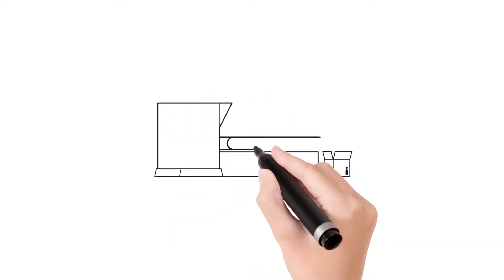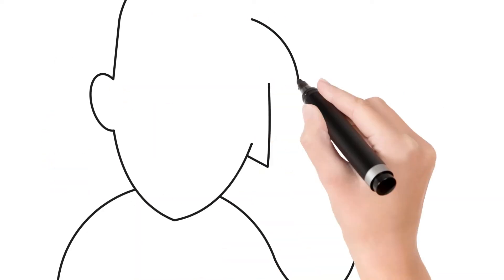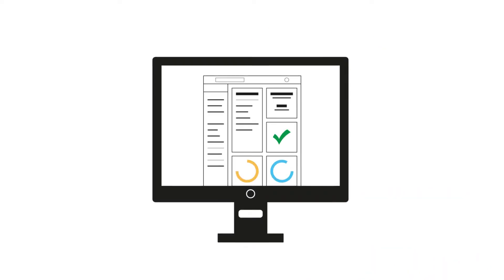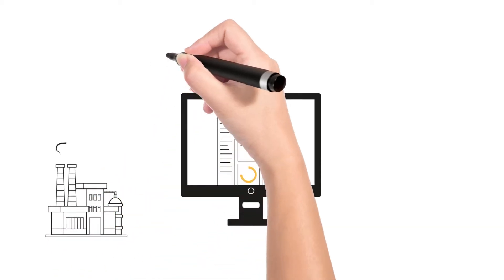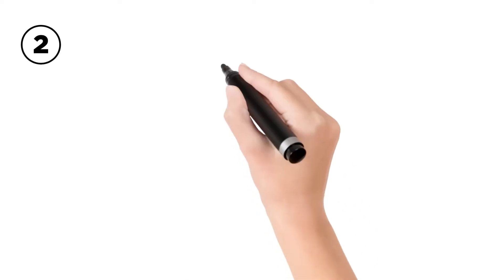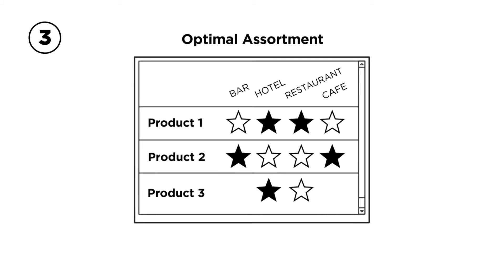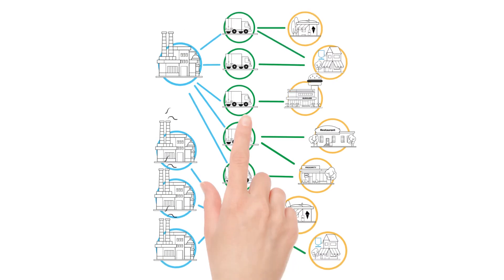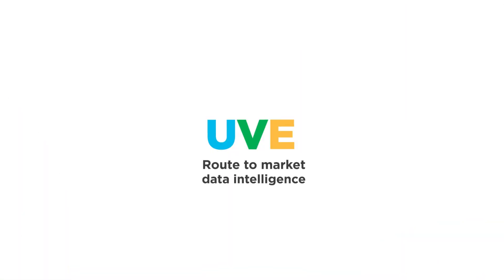UVE. Route to Market Data Intelligence (eng)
UVE presents UVE Platform in order to help companies in their route to market data intelligence.